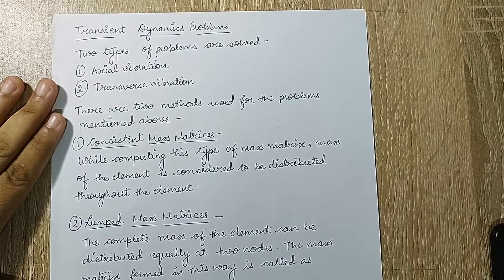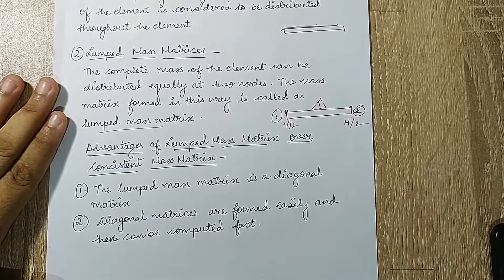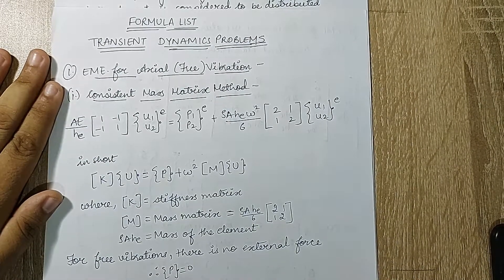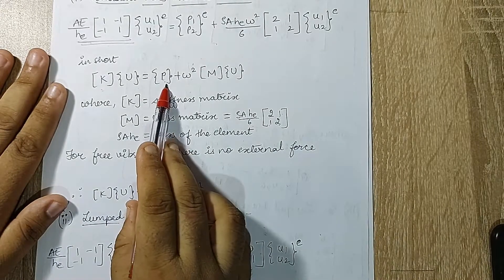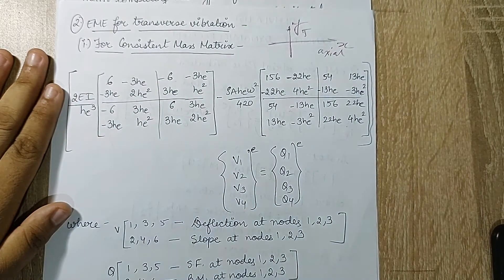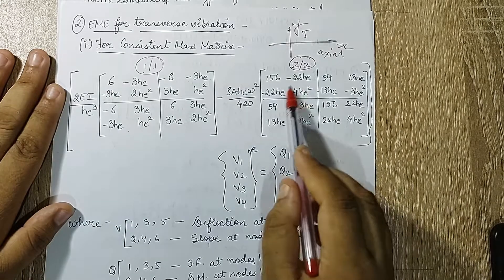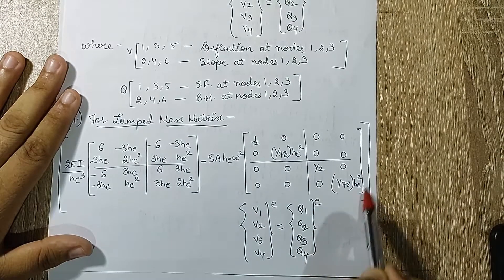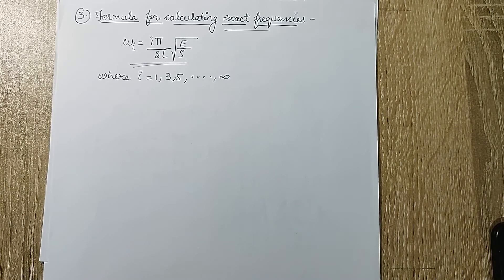Introduction | Axial | Transverse Vibrations | Transient Dynamics Problems | L-1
This video is the first lecture on Transient Dynamics Problems of Finite Element Analysis Course. It discusses various methods used to solve axial and transverse vibration problems and the EME for those methods.

Differential Equations

2D Finite Element Formulations